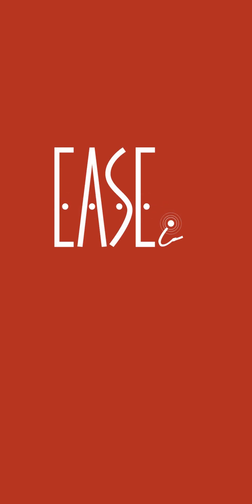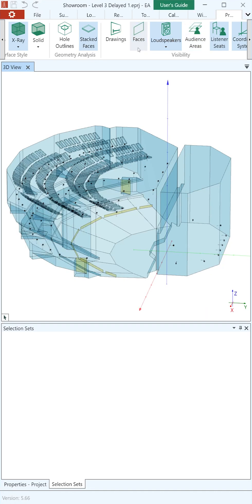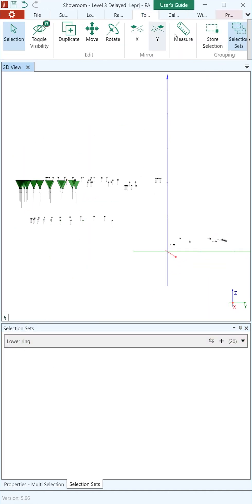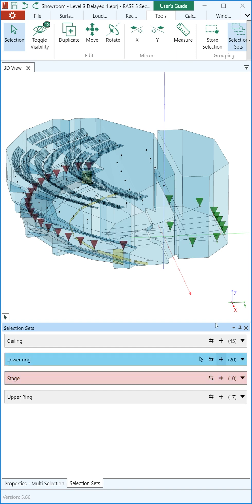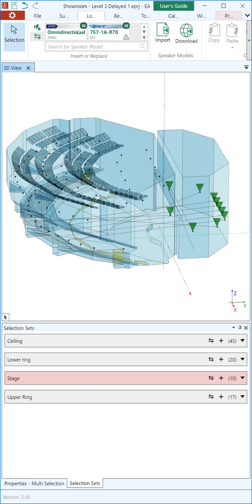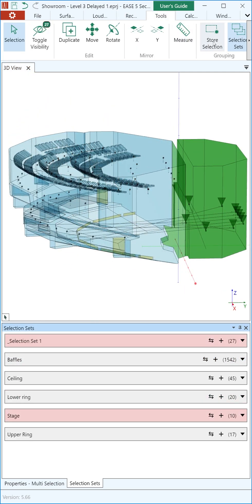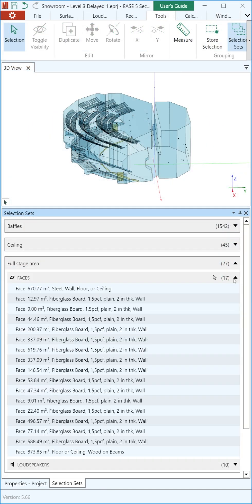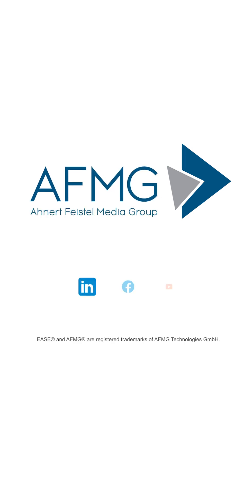The EASEies | Selection sets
Welcome to the EASEies: Your go-to source for quick tips and insights on acoustics and the EASE 5 software!

On this episode: Selection sets